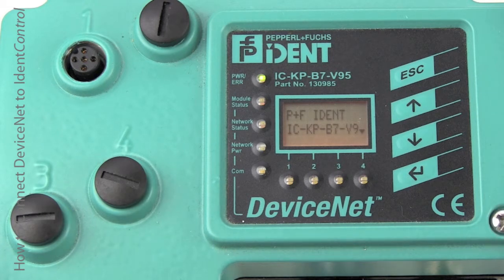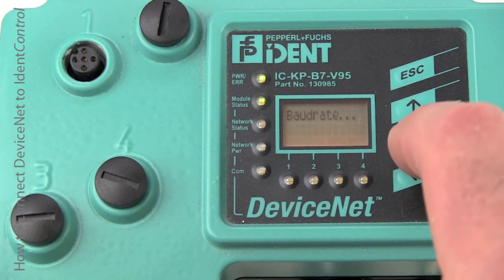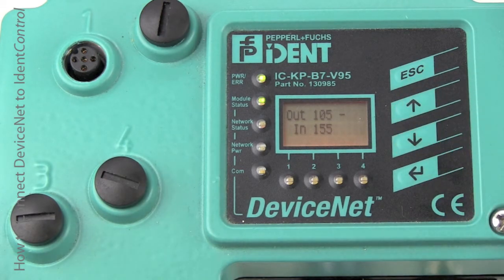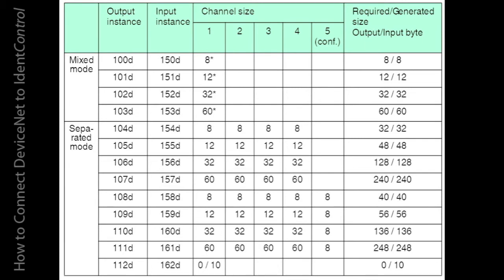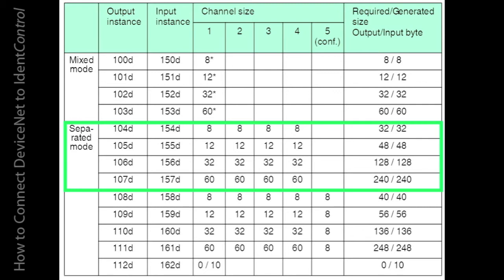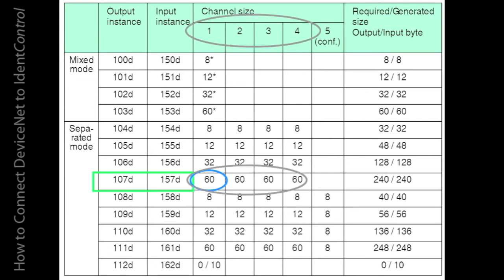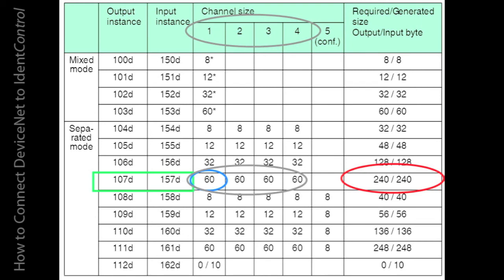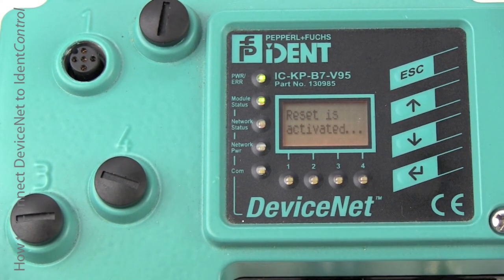How to Connect DeviceNet to RFID Controller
- RFID in a Hurry: How to connect DeviceNet to a 4-Channel RFID controller. start by attaching DeviceNet directly to the RFID controller using a T-connector. If this is the last node on the DeviceNet network, make sure the OUT connection gets replaced by a terminator. There should only be two terminators on a DeviceNet network. Next, configure the DeviceNet parameters. Set the address first, then the baud rate. Make sure the controller baud rate is equal to the DeviceNet baud rate. Finally, configure the assembly instance...